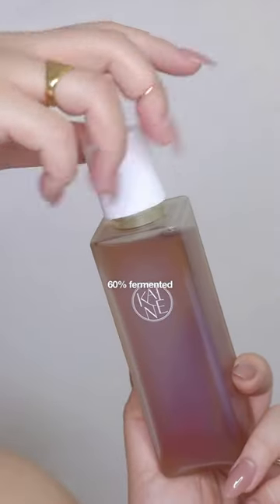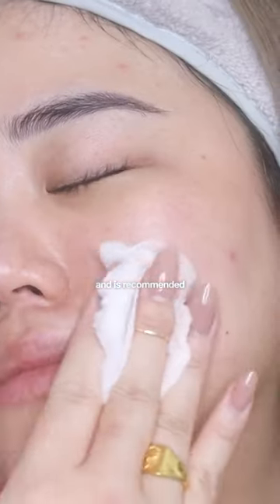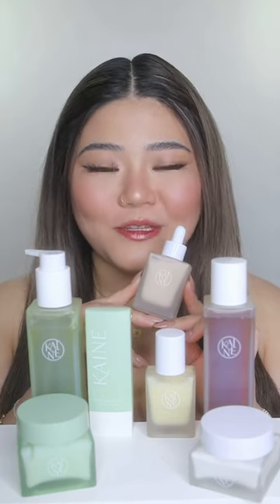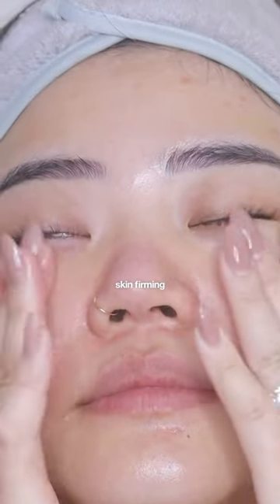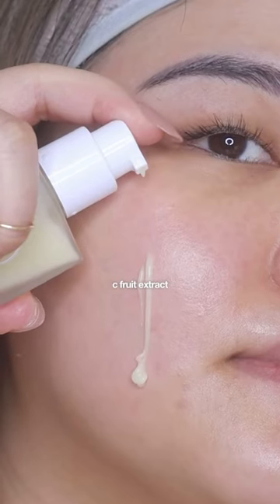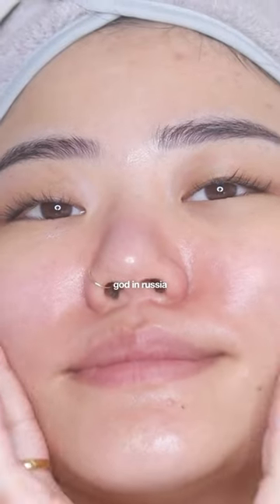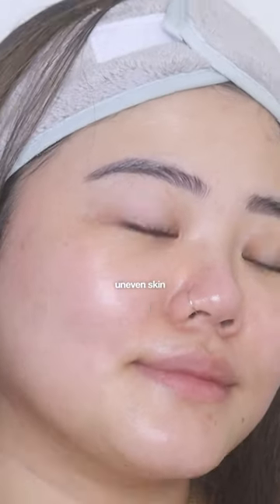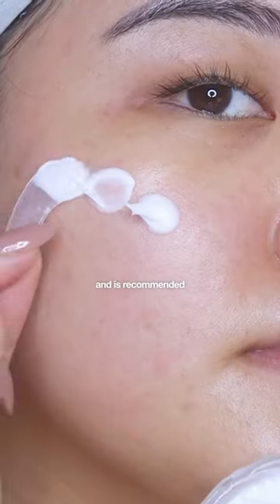KOREAN SKINCARE GIVEAWAY 🇰🇷❤️💦 Run to my IG account to ENTER (part2)